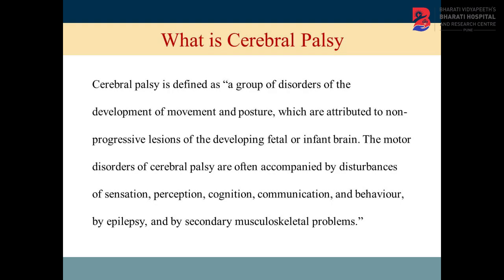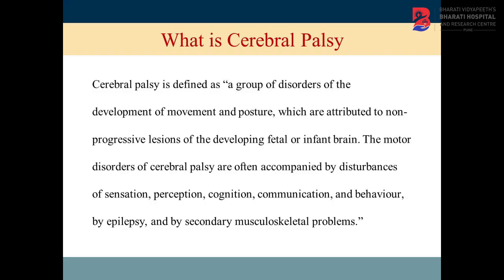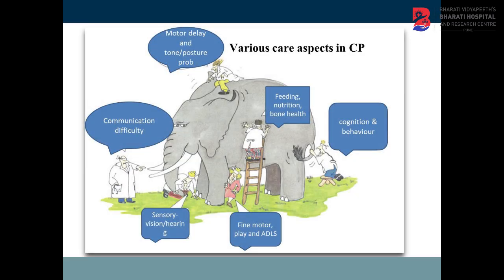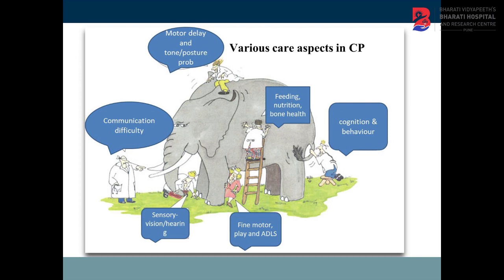What is Cerebral Palsy? Treatment of Cerebral Palsy in Pune | Hope Clinic - Bharati Hospital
What is Cerebral Palsy? Treatment of Cerebral Palsy in Pune
Hope Clinic - Bharati Hospital
Cerebral Palsy treatment at Bharati Hospital, Dhankawdi, Pune - 43
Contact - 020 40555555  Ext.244